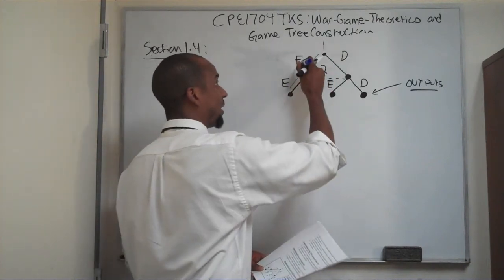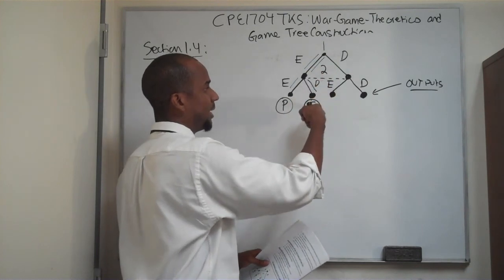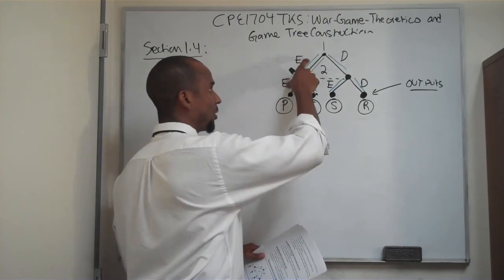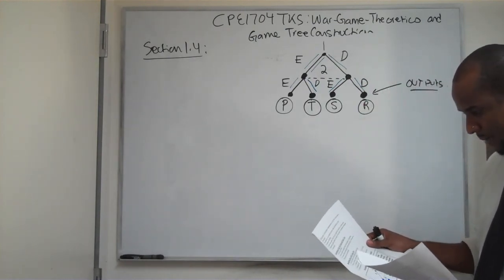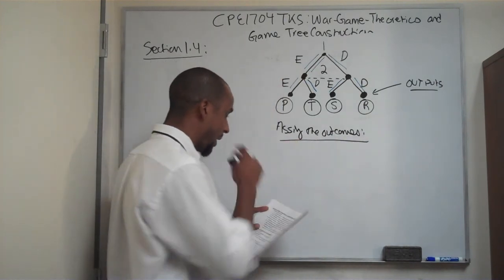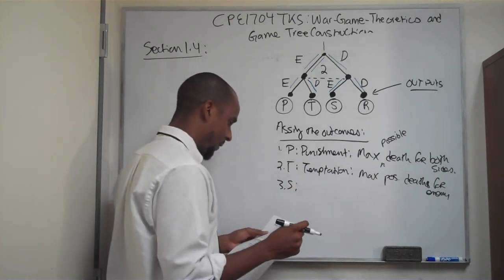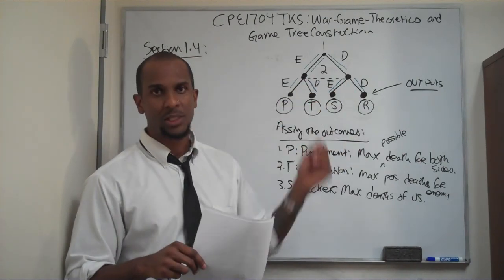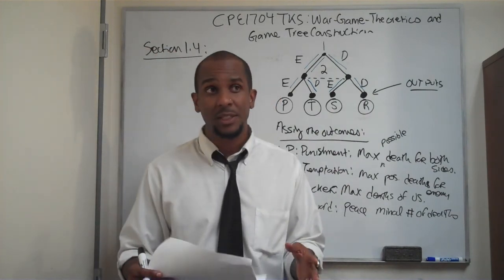36. CPE1704TKS War Game Theoretic and Game Tree Construction